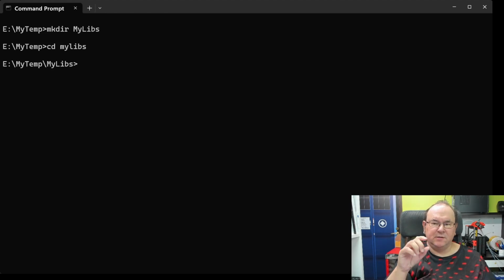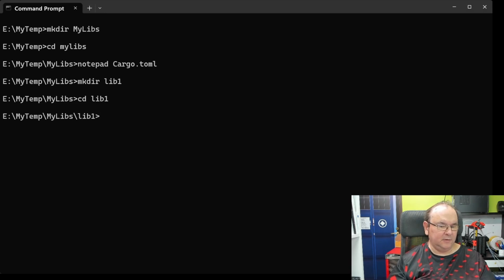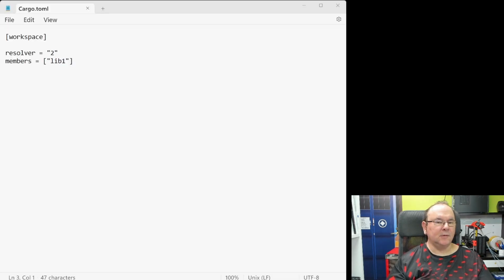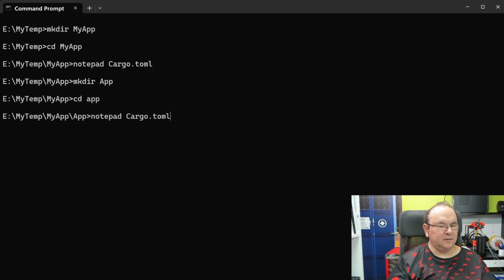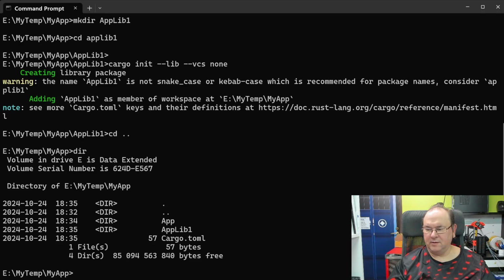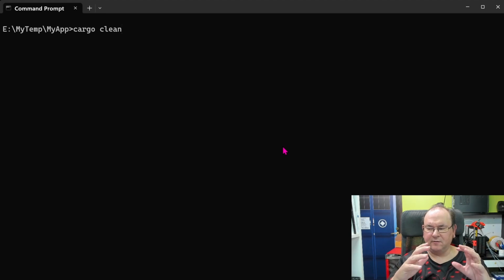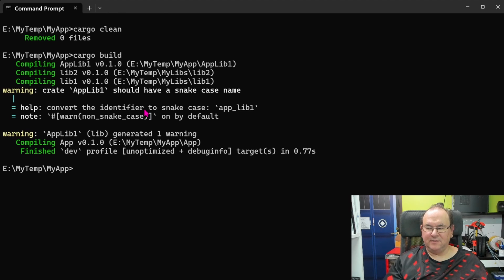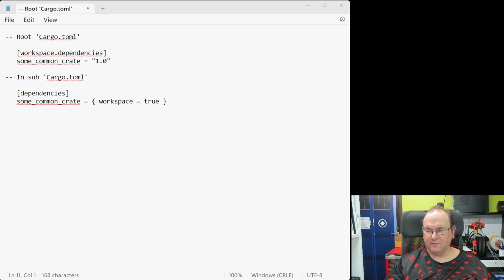Rust defining advanced local crate structures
- "..\TheTechRabbit OS Hypervisor" library

-- Initial root workspace in 'Cargo.toml'

  Note: Add 'resolver' to avoid annoying messages

  [workspace]

  resolver = "2"

-- final root workspace in 'Cargo.toml'

  [workspace]
  members = [ "asl",
              "diskfont",
              "dos",
              "exec",
              "gadtools",
              "graphics",
              "hypervisor",
              "intuition",
              "layers",
              "maths"]

  resolver = "2"

-- Sub libraries

  mkdir asl
  cd asl
  cargo init --lib --vcs none
  cd ..

  mkdir maths
  cd maths
  cd ..

-- Test from root

  cargo test -p asl
  cargo test

- "..\TheTechRabbit Basic"

  [workspace]

  resolver = "2"

  [dependencies]
  asl = { path = "../../TheTechRabbit OS Hypervisor/asl" }
  diskfont = { path = "../../TheTechRabbit OS Hypervisor/diskfont" }

  [workspace]
  members = ["basic",
             "library"]

  resolver = "2"

-- Sub library

  mkdir library
  cd library
  cd ..

-- Main executable

  mkdir basic
  cd basic
  cargo init --bin --vcs none
  cd ..

-- Build from root

  cargo build

-- Test from root

  cargo test

- To add common crate dependencies

-- Root 'Cargo.toml'

   [workspace.dependencies]
   some_common_crate = "1.0"

-- In sub 'Cargo.toml'

   [dependencies]
   some_common_crate = { workspace = true }